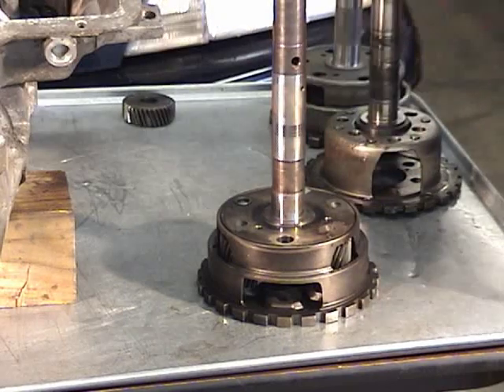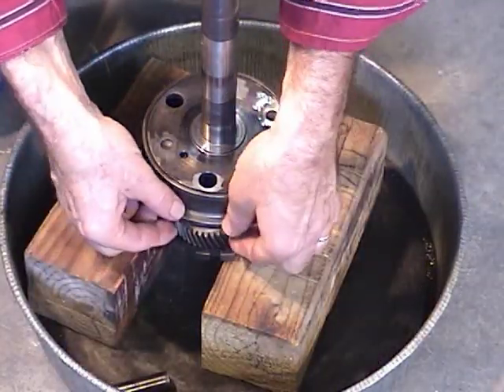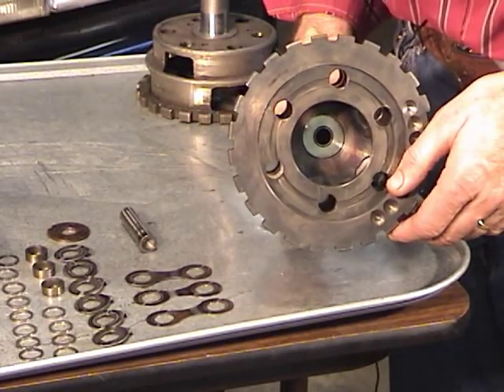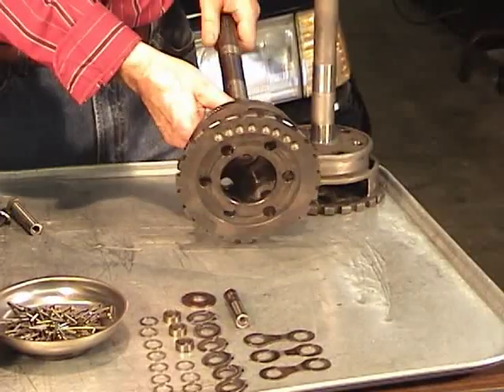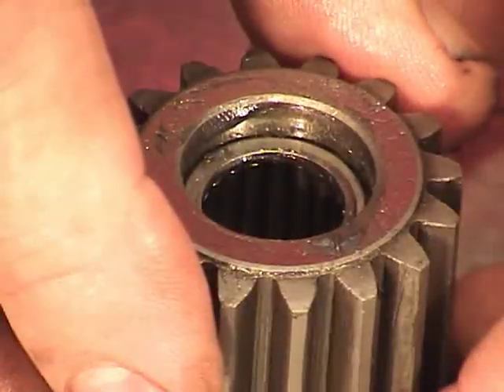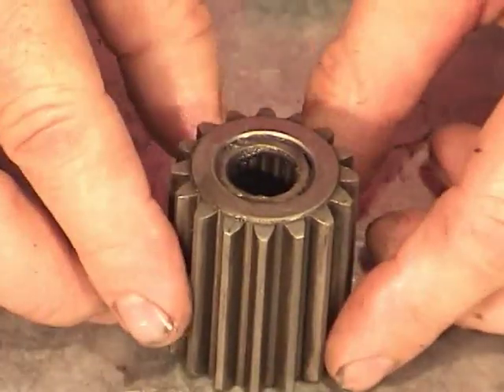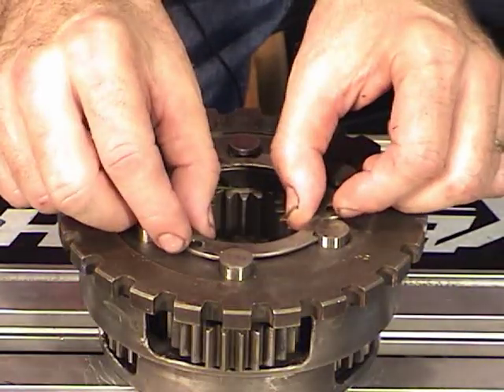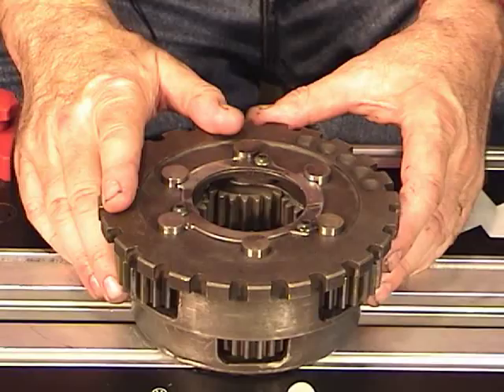Powerglide planetary rebuild with straight cut racing gears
This section is taken from the bonus edition of my Powerglide drag race buildup DVD. It shows how to rebuild a stock 1.76 planetary using a straight cut racing gear set. For info on the complete Powerglide buildup DVD just go to my web